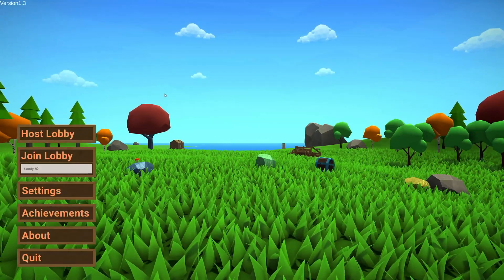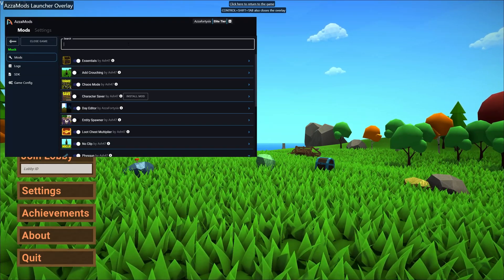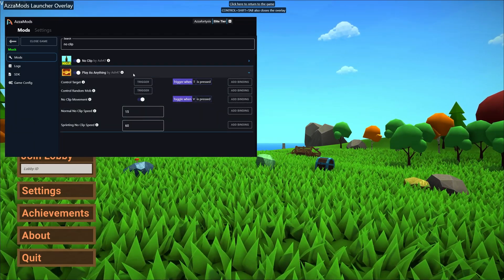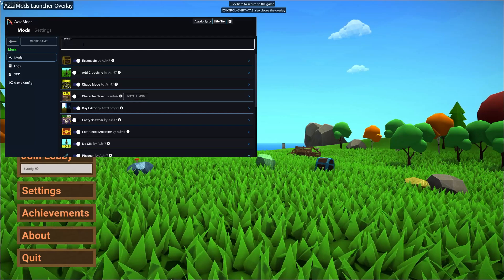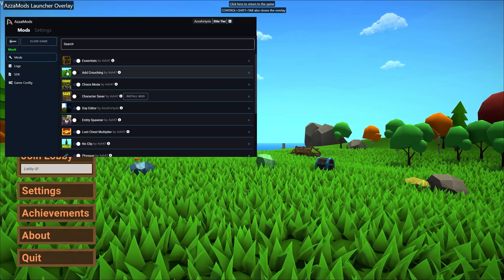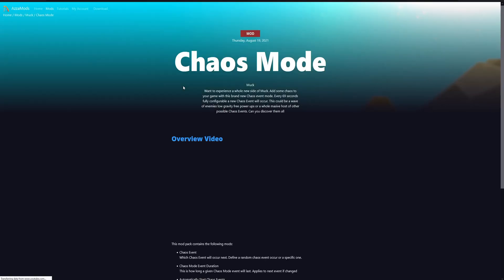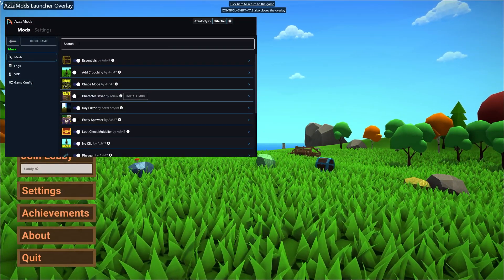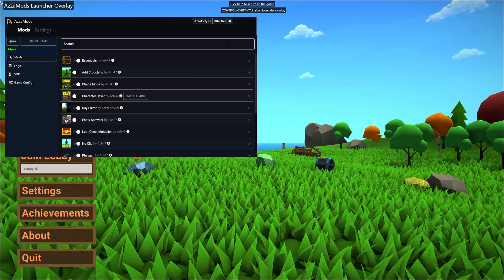AzzaMods Mod Launcher Update | Early September 2021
AzzaMods Mod Launcher Mod Search and UI Update, Early September 2021.

Got Mod Ideas? Come chat to us on Discord and we'll see if its possible!